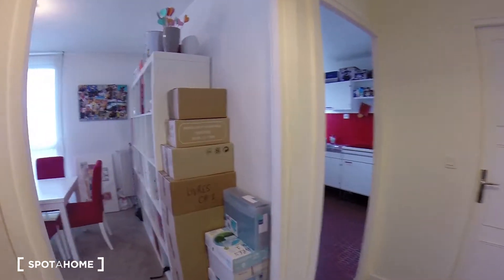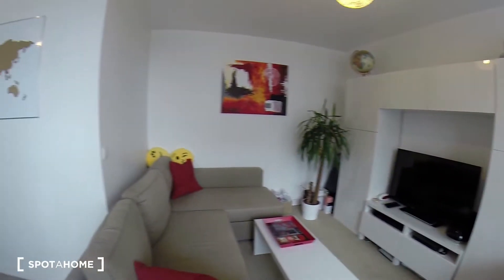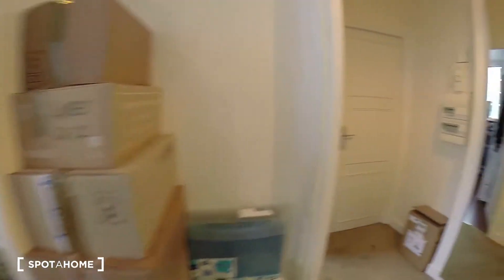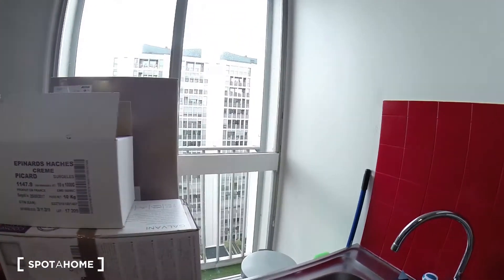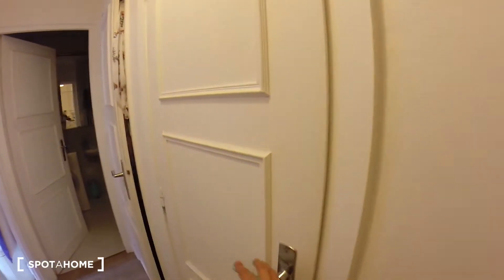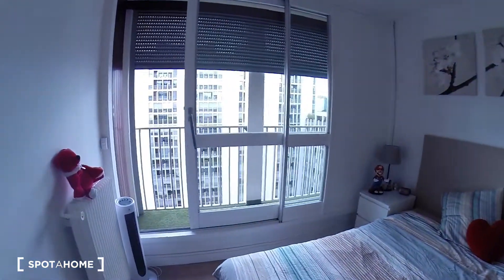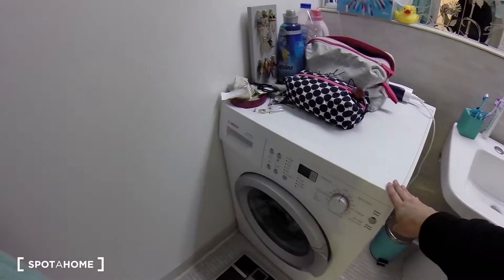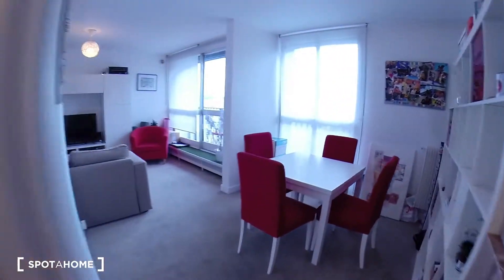Roomy 1-bedroom apartment with 2 balconies for rent in the 15th... - Spotahome (ref 144121)